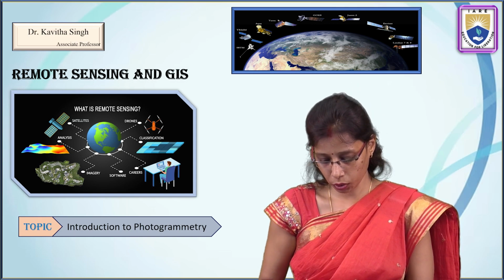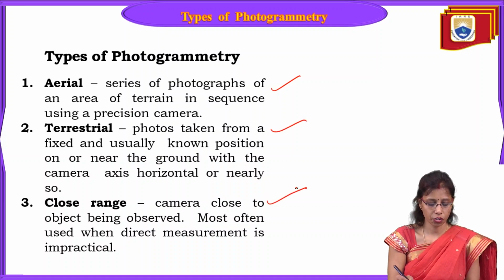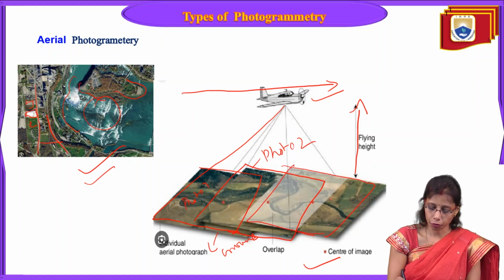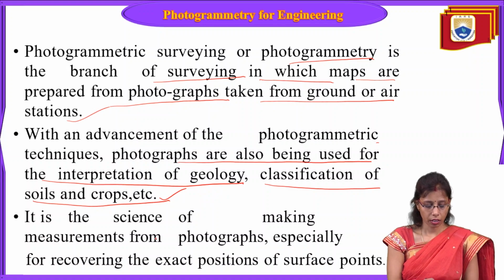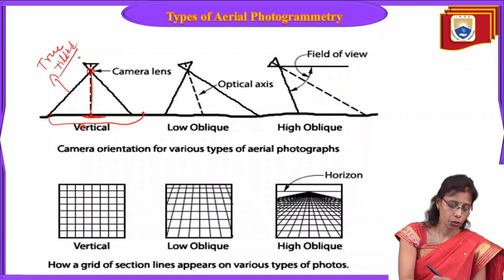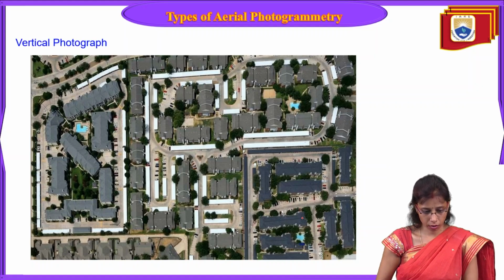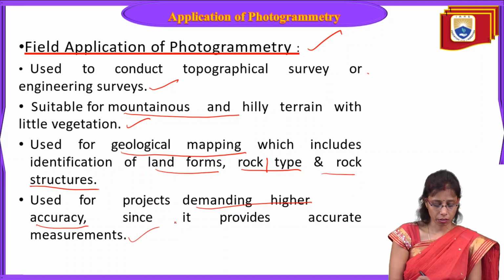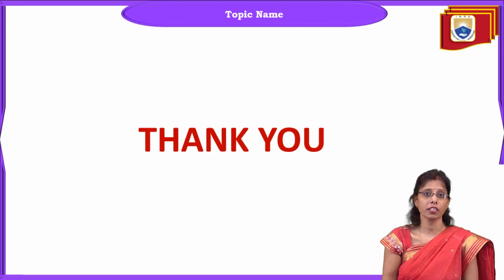Introduction to Photogrammetry by Dr. Kavita Singh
Introduction to Photogrammetry by Dr. Kavita Singh | IARE

Telangana, India.